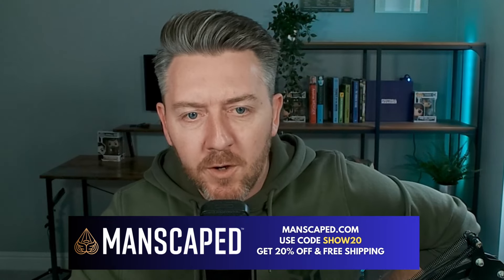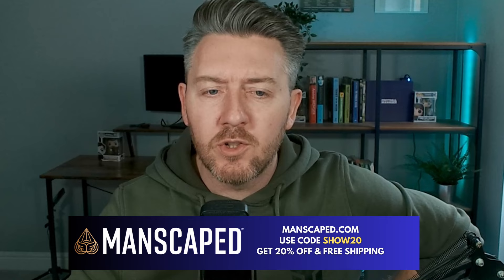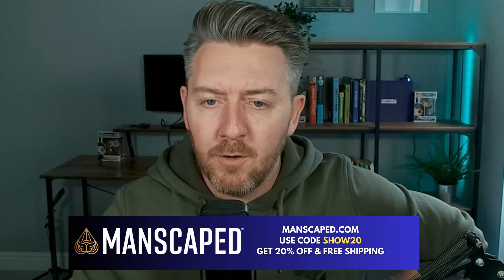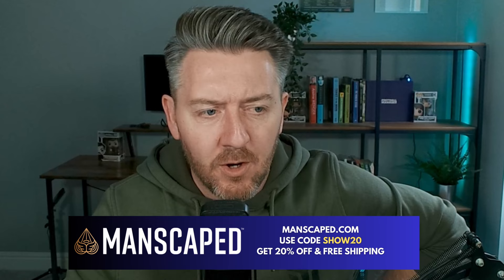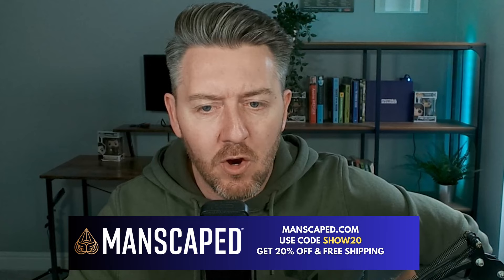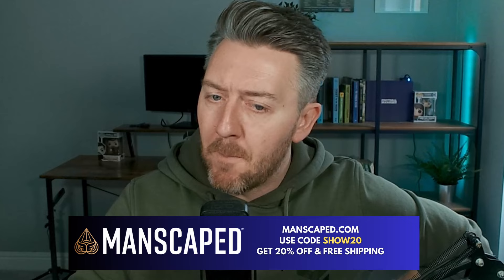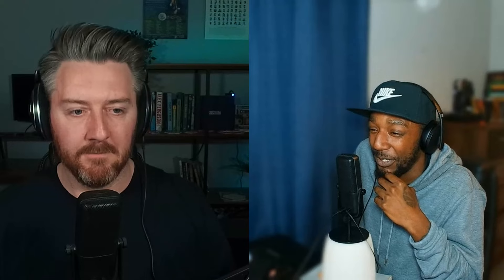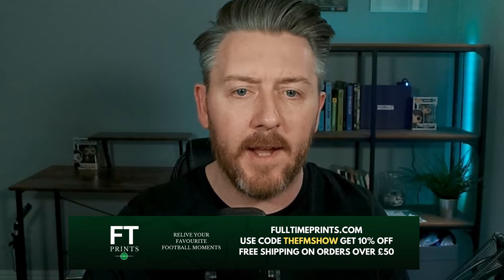Why You Should Manage In Portugal on FM24 | The FM Show Podcast Episode 39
The Community Challenge has returned! TJ and RDF Tactics announced on last weeks show, that we'll be heading to Portugal for The FM Shows inaugural Community Challenge.

In this episode we take a look at the three teams we picked for the challenge, Porto, Benfica and Sporting. Plus we also give you some outside picks for clubs that might be interesting.

Not just that. We also look at league structure. Registration rules. Where to recruit your players from. And also give you a few tactical hints and tips that might help you on your journey if you choose to start this save.

Check out the link for the save file, and remember to let us know how you get on by joining the Discord.

We should also say a huge thank you to Producer Steve, who sadly, due to work commitments, has had to step away from The FM Show.

Also leave a comment about your favourite part of the episode.

The Football Manager podcast for all of your Football Manager needs.